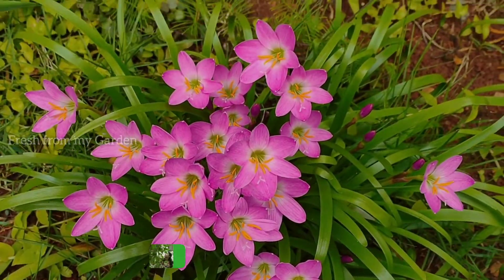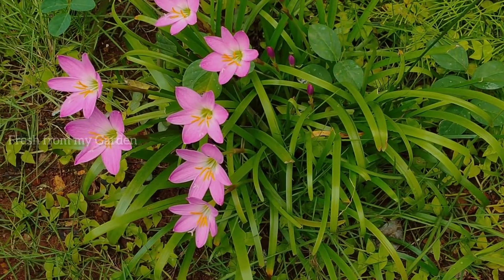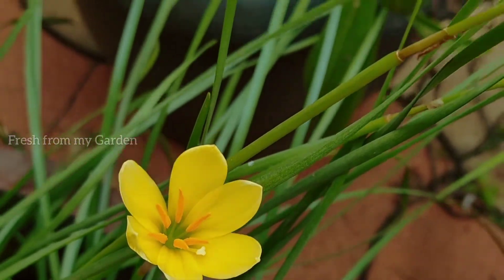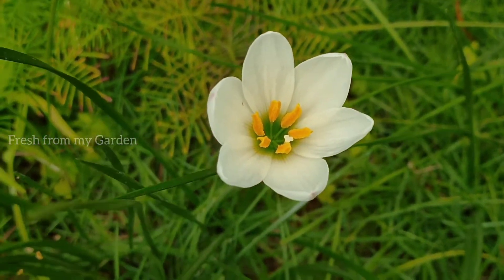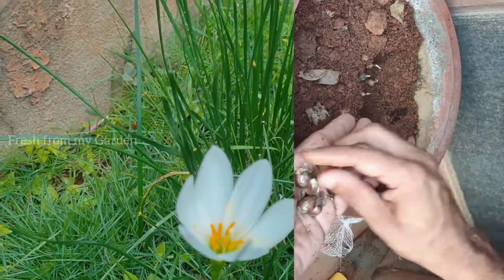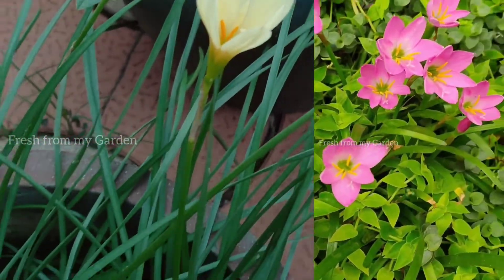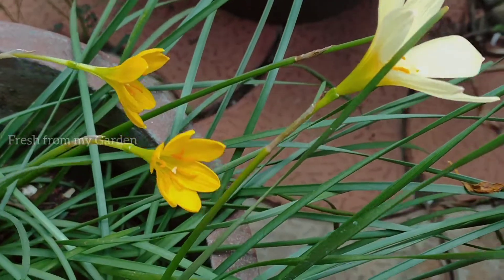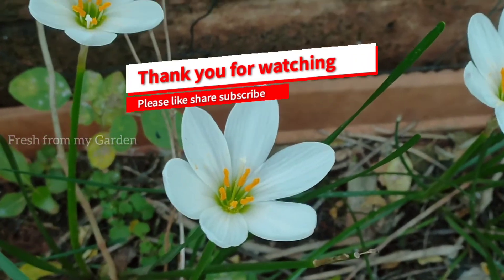Rain Lily: The Easiest Plant You'll Ever Grow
Zephyranthes, also known by other names such as fairy Lily,rainflower, zephyr lily, magic lily, Atamasco lily, and rain lily is a tropical flowering plant that blooms during the monsoon season. They come in a variety of beautiful colours and are great for flower beds.
In today's video, I'm sharing a view of the rain lilies from our garden - how to grow from bulbs, saving seeds and plant care tips.
It's a beautiful addition to every garden and also extremely easy to grow.